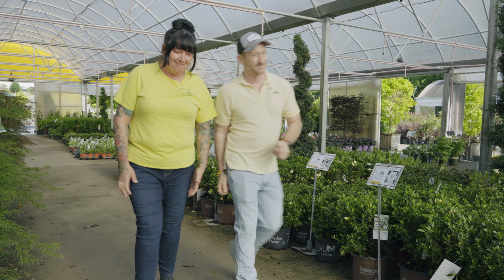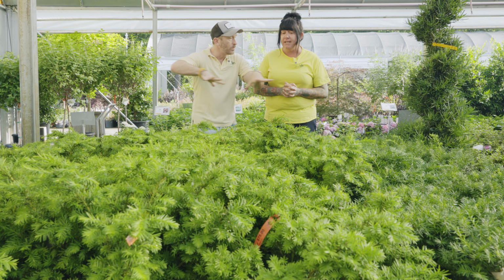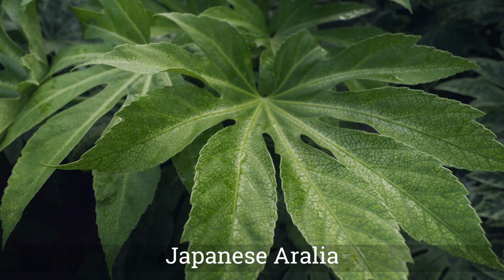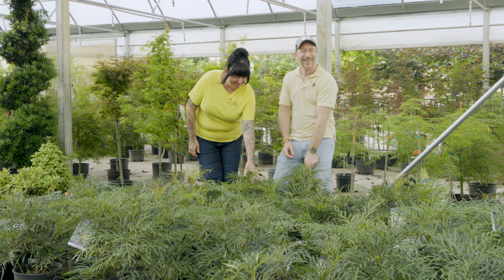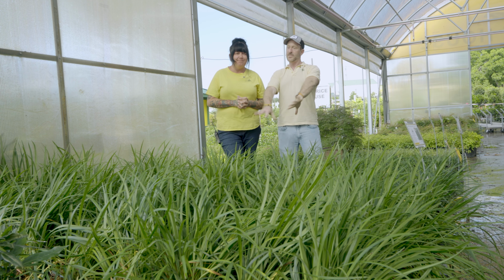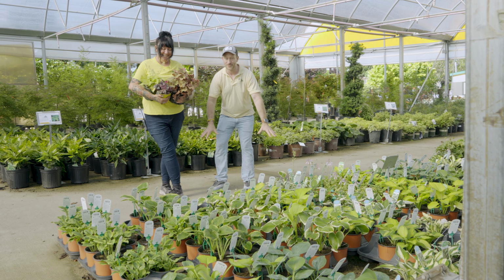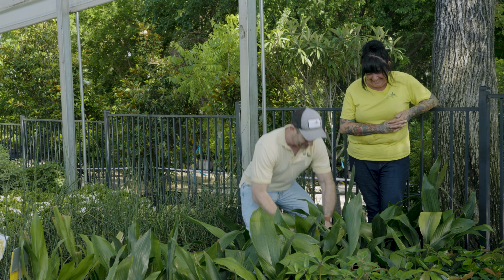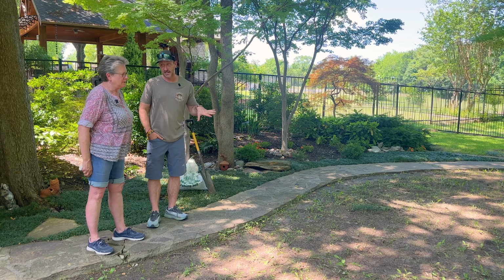Let's Grow Together: Top 10 Shrubs For Shady Yards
Join host Ryan Covington and Maria Fisher at Covington’s Nursery as they explain which shrubs work best for shady yards.

This two-part episode pairs with 'Top 10 Shrubs For Sunny Yards', which can be viewed separately. In this SHADE episode, we will cover Endless Summer Hydrangeas, Yews, Aucuba, Azalea, Japanese Aralia, Snowball Viburnum, Mahonia, Camellias, Giant Blue Liriopes, Ferns, Hostas, Coral Bells, and Cast Iron Plant.